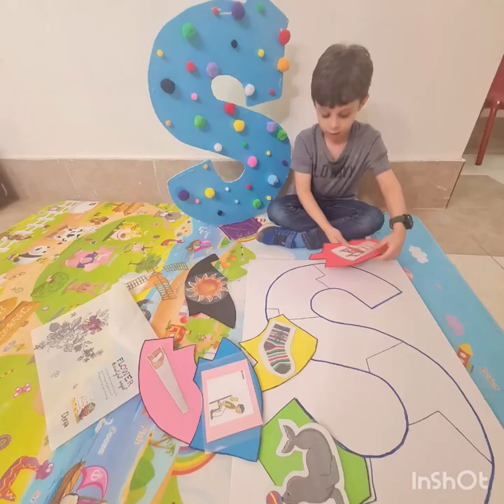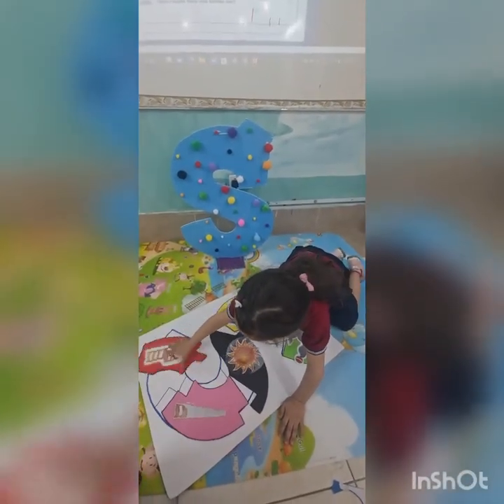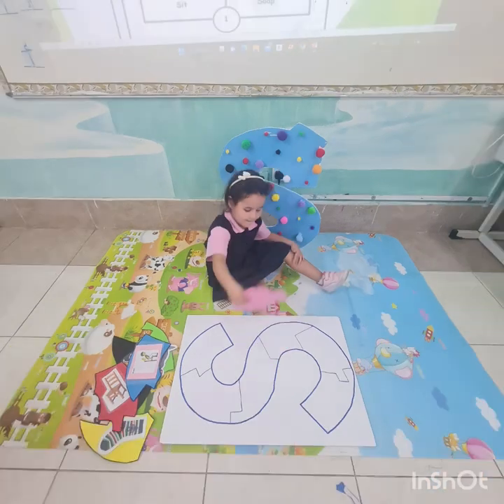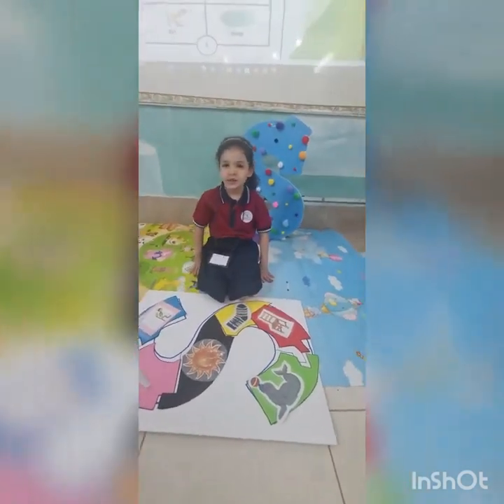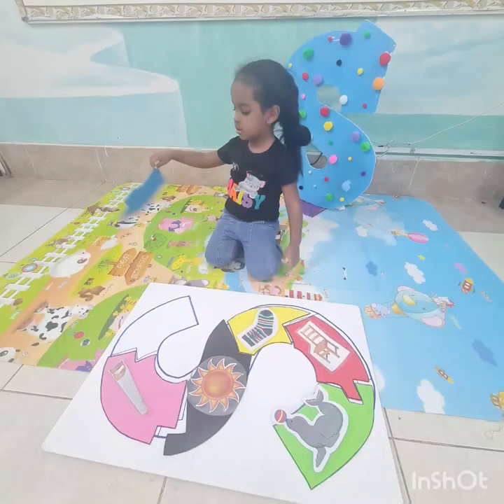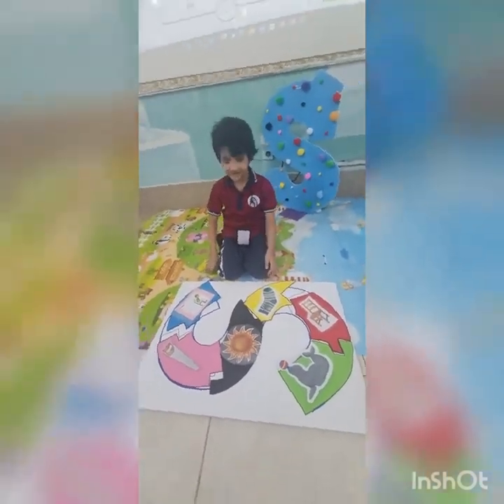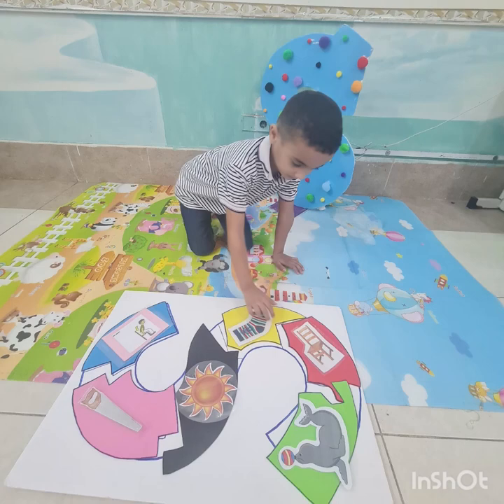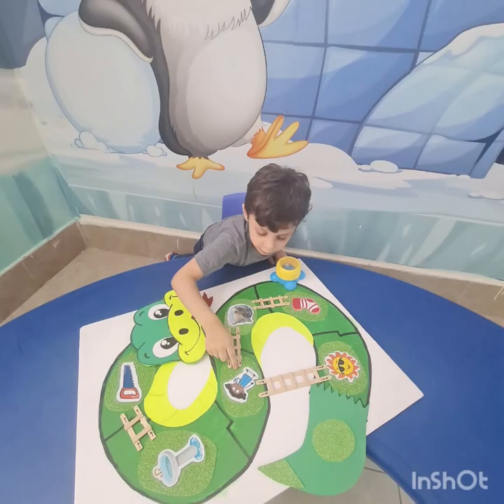Reema_International_School 🌺Activity of letter Ss🌺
🌺Activity of letter Ss🌺
❤️T:Alya❤️
🩷KG3G 🩷